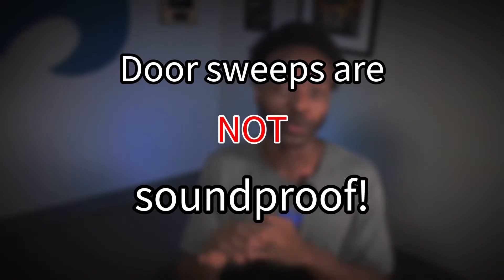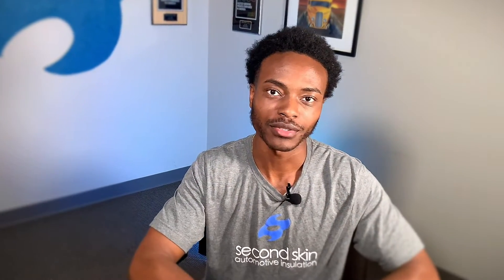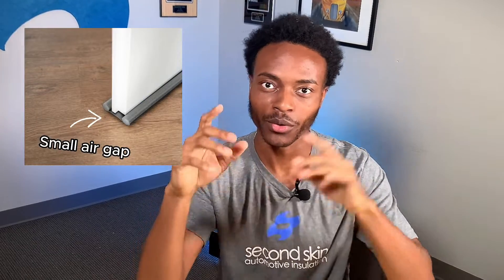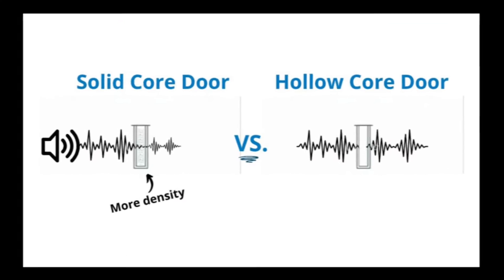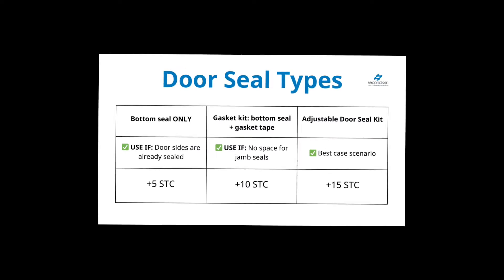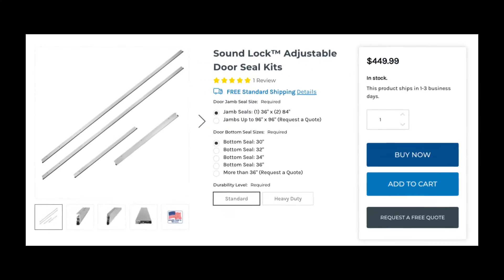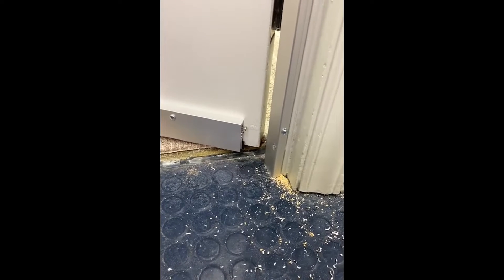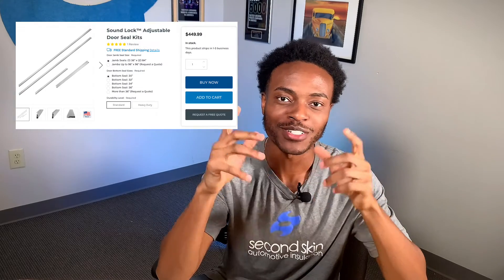Can Door Sweeps Soundproof Your Room?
Using door sweeps won’t soundproof a room! Whether they’re fabric or rubber, they’re terrible for room soundproofing and door soundproofing. In today’s video, we reveal why door seal sweeps aren’t soundproof, what you need to actually do instead to soundproof a door sweep, and why our Sound Lock™ Adjustable Door Seal Kits are a great option for soundproofing a door or soundproofing a room!

Using one of our Door Seal Kits will help you soundproof any door to any room. Our Door Seal Kits come with a bottom seal and 3 jamb seals

0:00 "Soundproof" Door Sweeps aren't actually soundproof!
0:30 About door sweeps
0:50 How sound works
1:31 How to actually soundproof a door/How to Soundproof a room
1:56 Options for door soundproofing
3:12 High door soundproof needs?